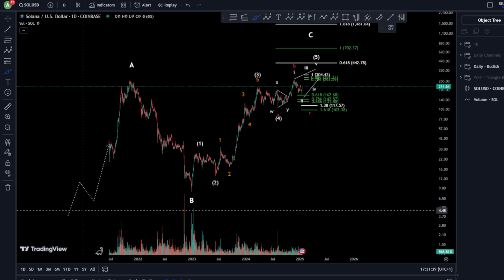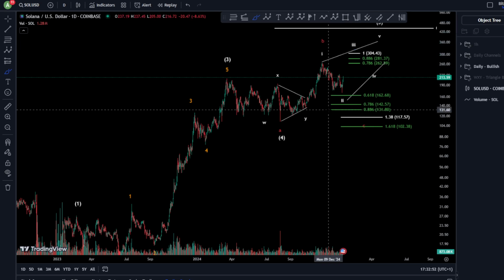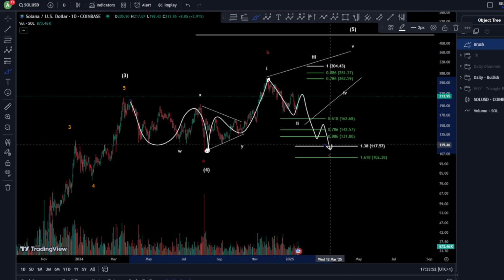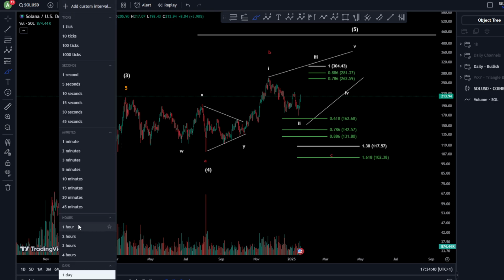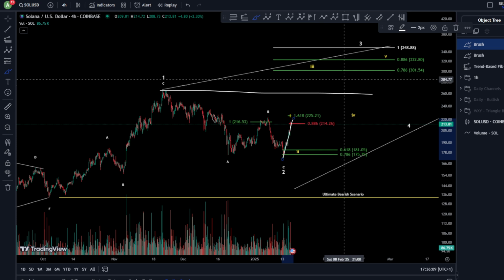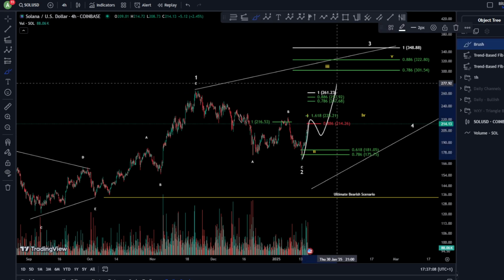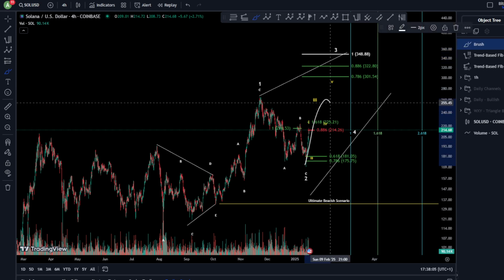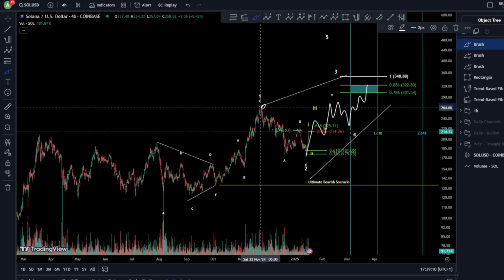Solana (SOL): What’s Next? Timing the Next All-Time High | Elliott Wave Analysis